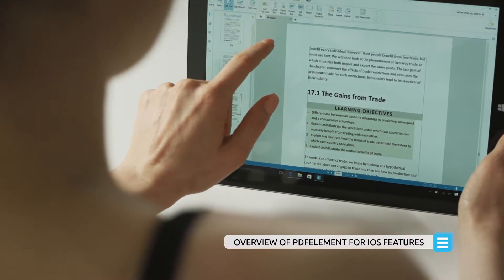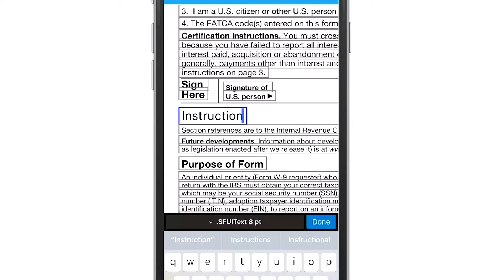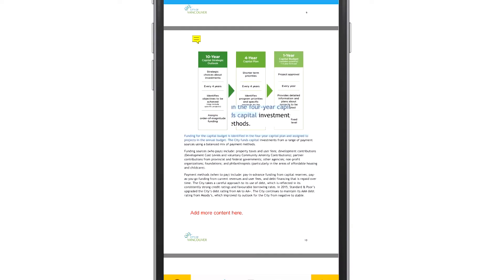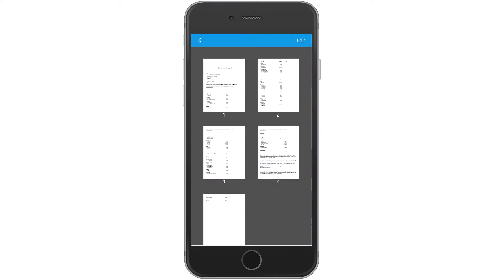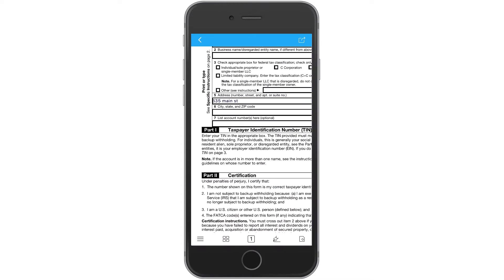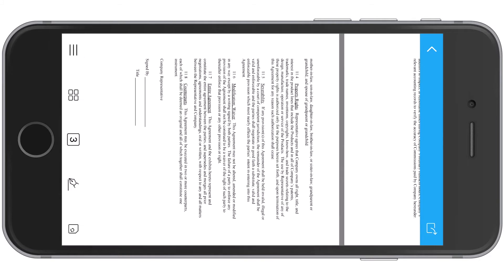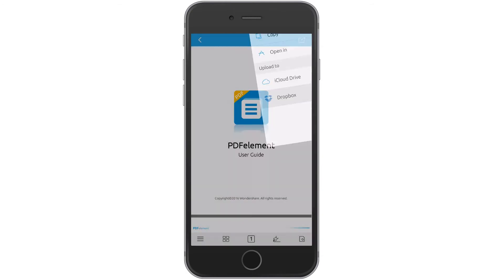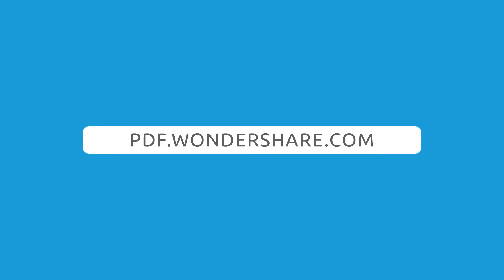Overview of PDFelement for iOS Features